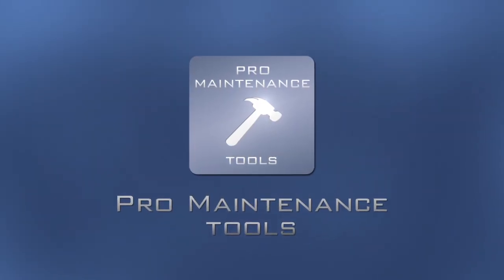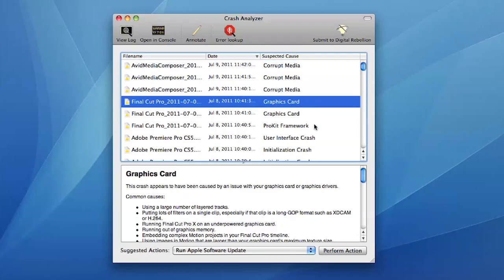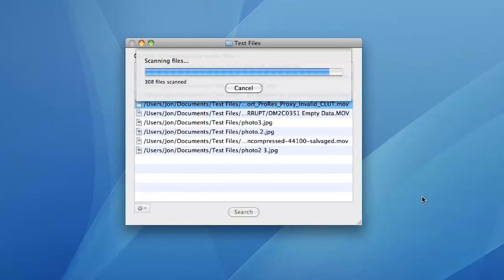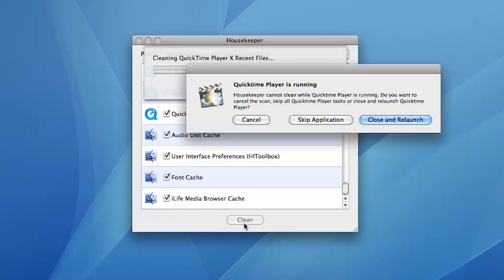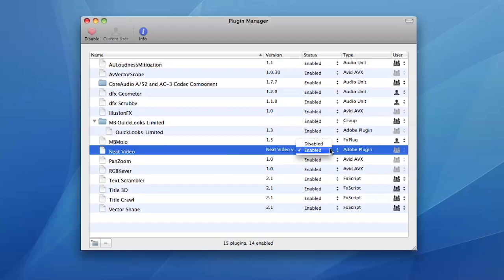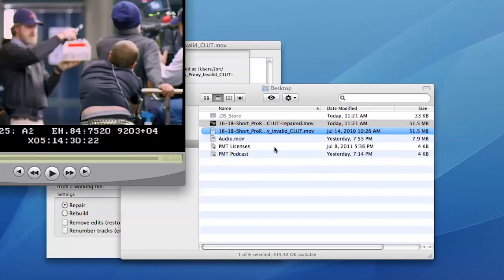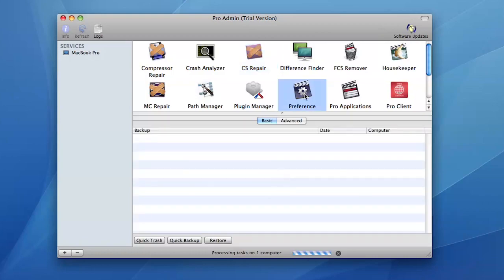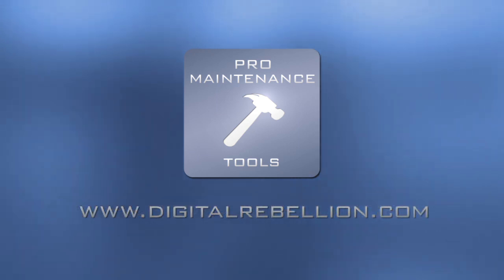Pro Maintenance Tools Introduction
Discover some of the main features of Pro Maintenance Tools (formerly FCS Maintenance Pack), a suite of utilities for maintaining, optimizing and troubleshooting Final Cut Studio, Final Cut Pro X, Avid Media Composer and Adobe Premiere Pro for Mac.